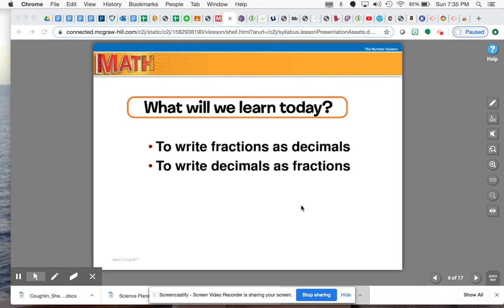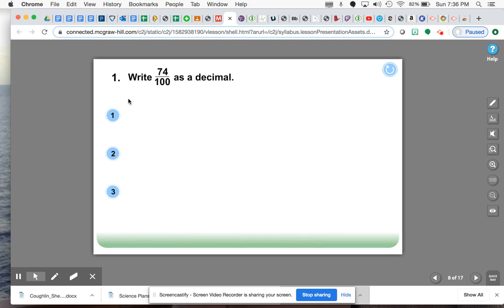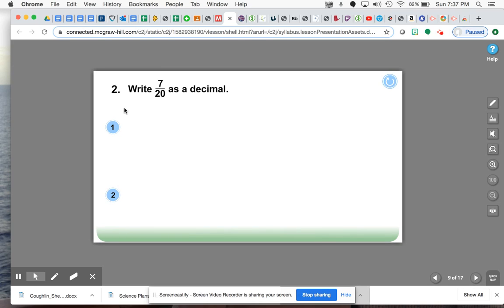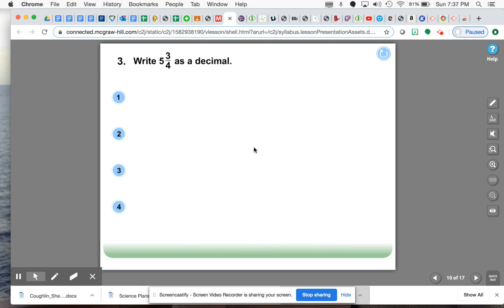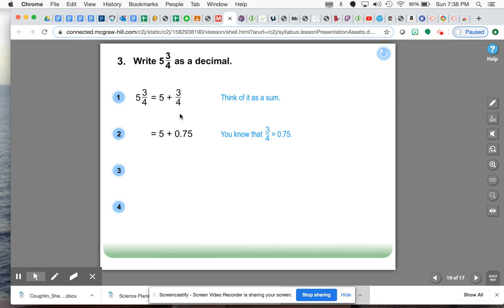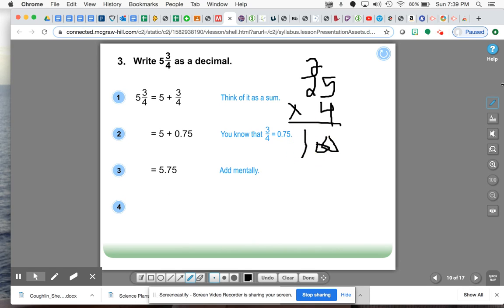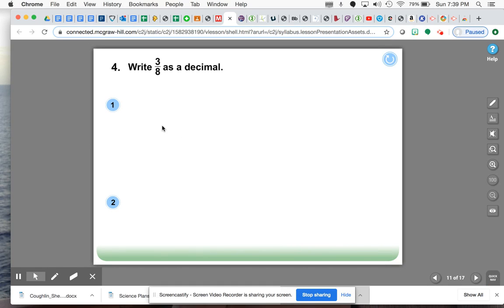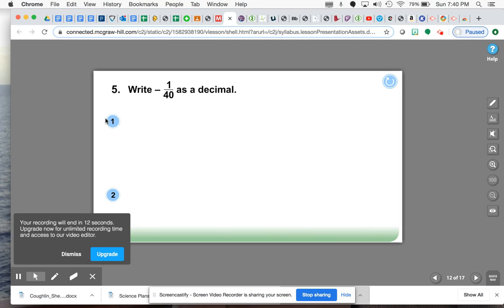Remote Learning Day 6 Terminating and Repeating Decimals part 1